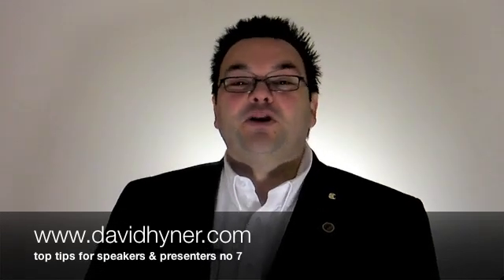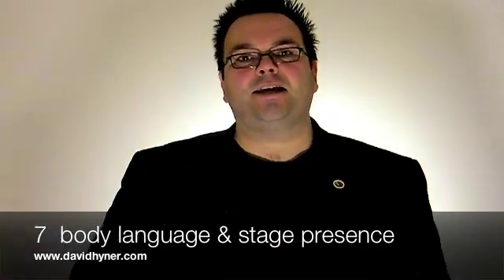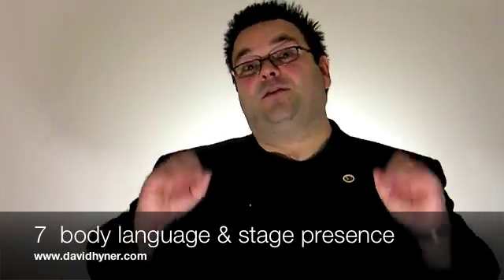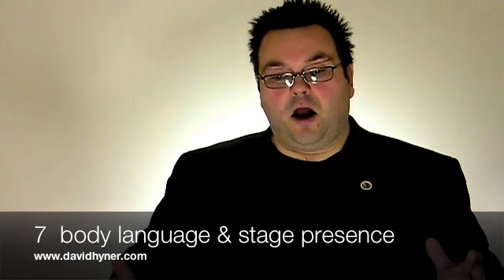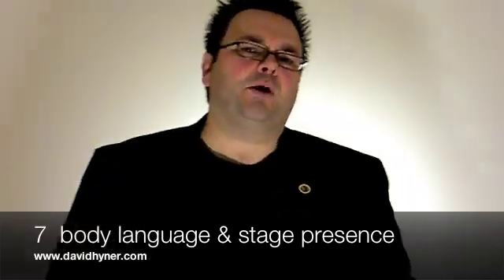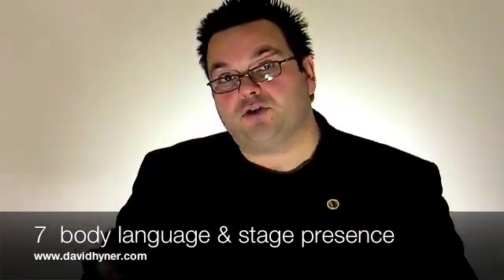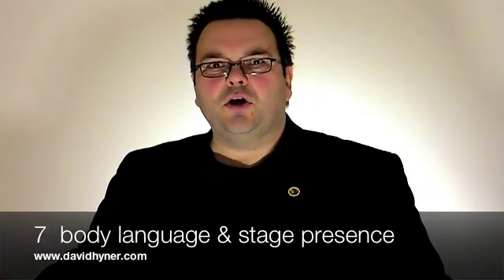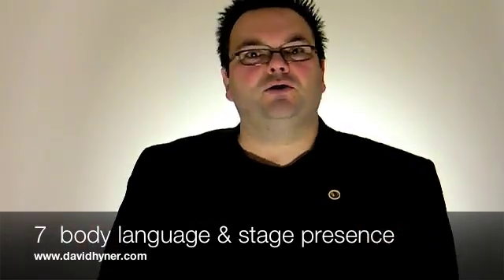body language & stage presence - top tips for speaking & presenting no7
When presenting, your body language and deportment is vital to create impact. David Hyner, international professional speaker shows you how.